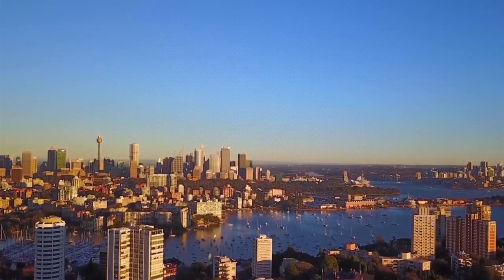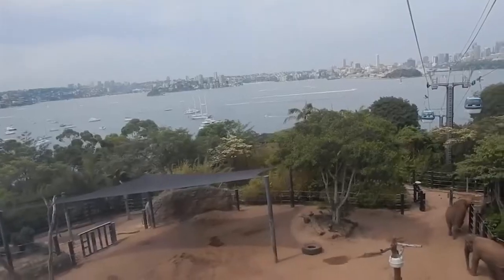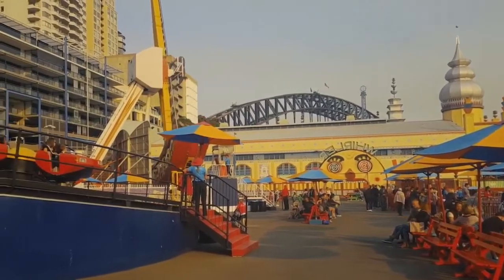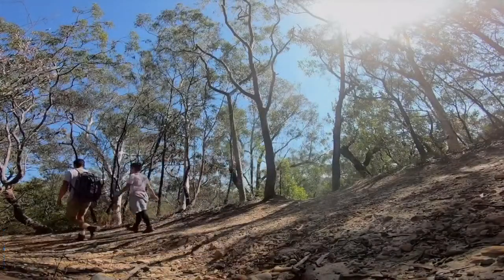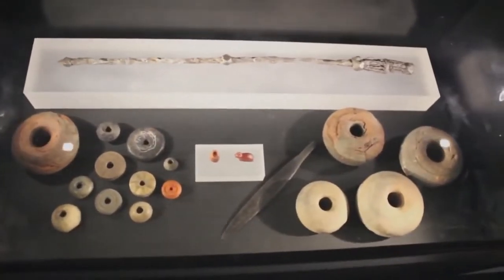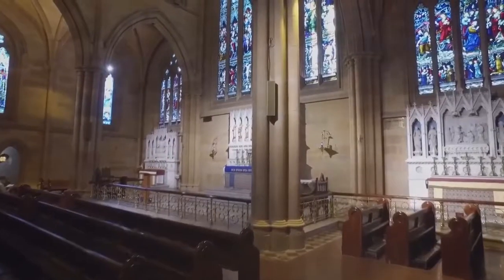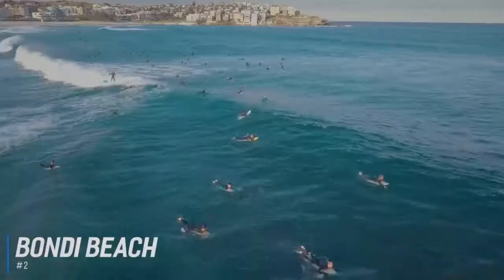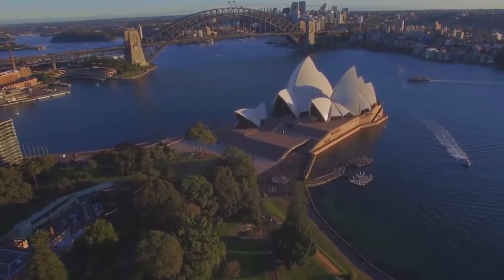✅ TOP 10: Things To Do In Sydney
Things To Do In Sydney Australia, this video breaks down the best things to do in Sydney this weekend.

Need A Hotel In Sydney?

MUST HAVE TRAVEL GEAR
✓Vlog Camera
✓DSLR Camera
✓Travel Pillow
✓Carry On Luggage

If you're looking for free things to do in Sydney today and are in desperate need of some fun things to do in Sydney for your vacation or trip then you've come to the right video.

We have all the top 10 things to do in Sydney and many fun things to do in Sydney this weekend. If you're a family and need some things to do in Sydney with kids then we have you covered or if you're on a budget and need cheap things to do in Sydney then you'll find them here.

Visiting as a couple and want some things to do in Sydney at night? We have lots of romantic things to do in Sydney and places to see!